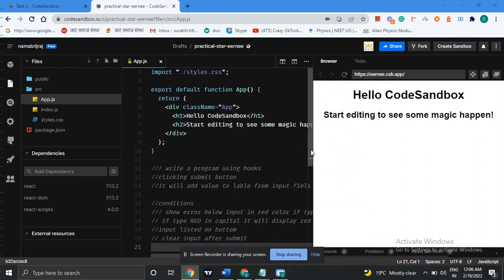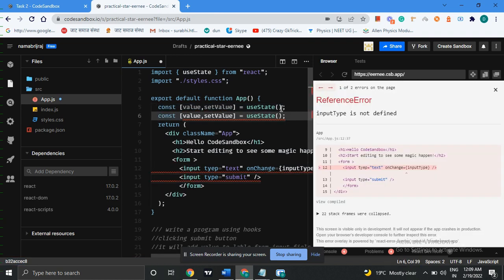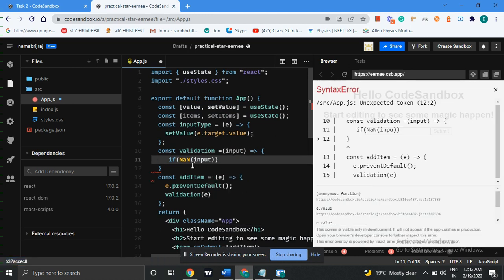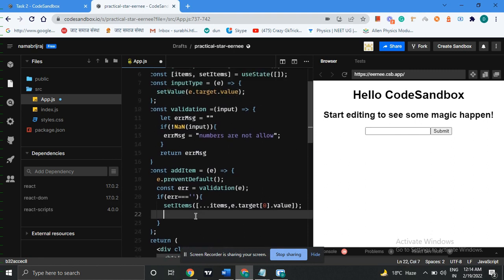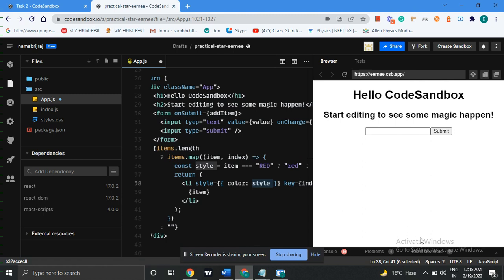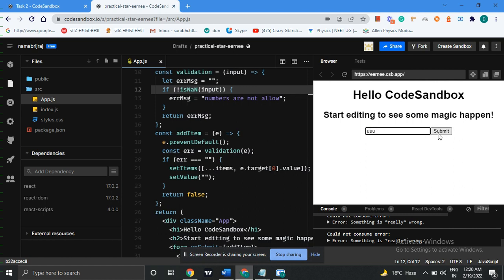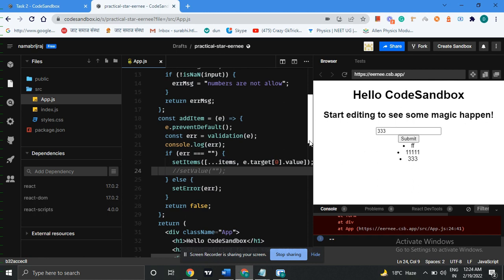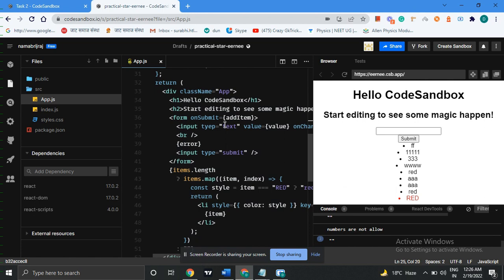ReactJs Interview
ReactJS interview task :

Write a program using hooks
If submit on button value add to list from input field

Some condition here -
1. Show error below input with red color if a type number
2. If Text is RED in the capital then showing in red color
3. Listed all items in the bottom
4. Input value clear after submit